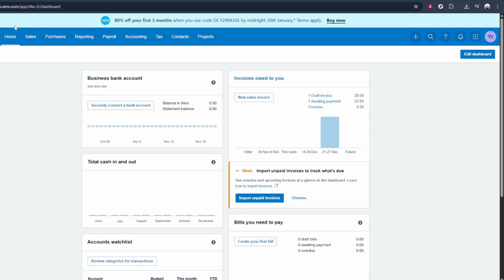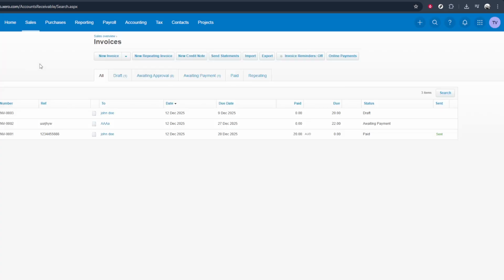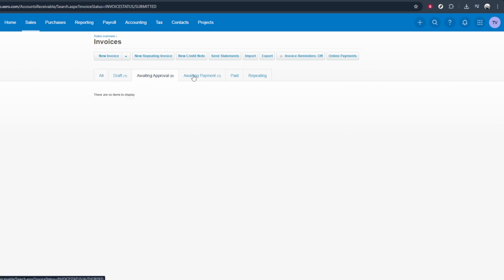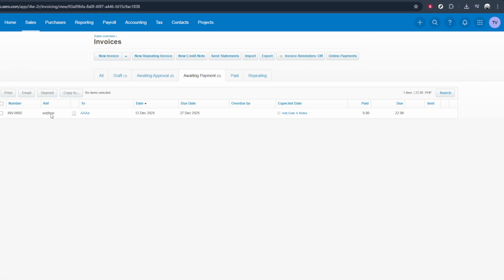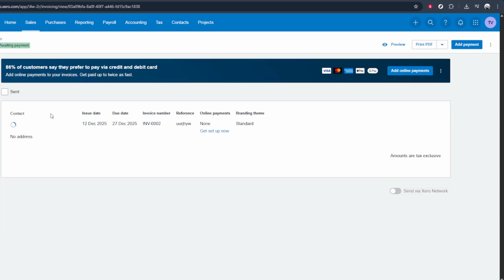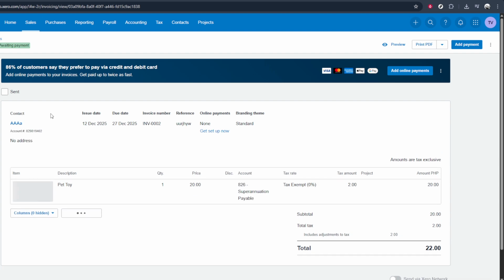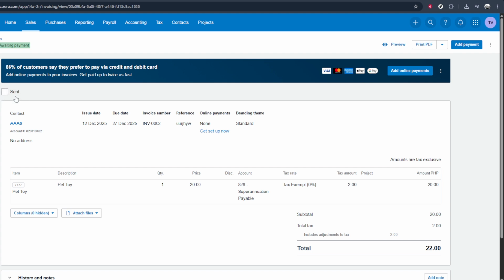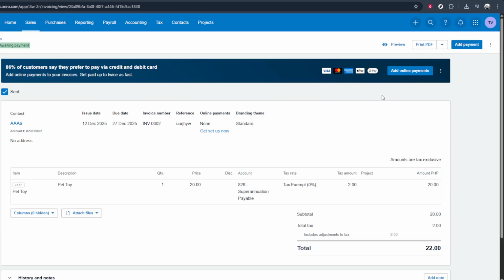How to Mark Invoice as Sent in Xero | Easy Guide 2026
In this video, you’ll learn how to mark an invoice as sent in Xero so you can track which invoices have been issued to clients and keep your accounting organized.